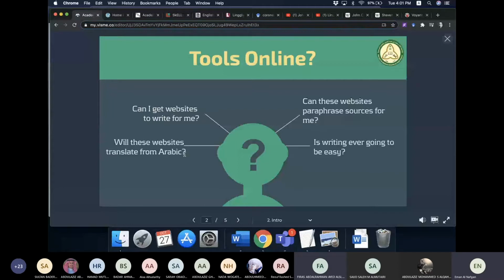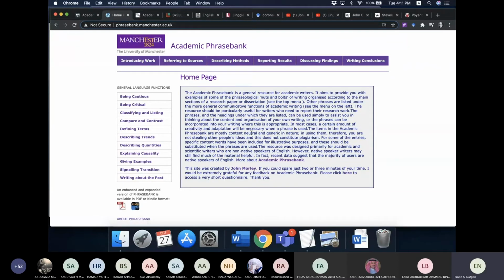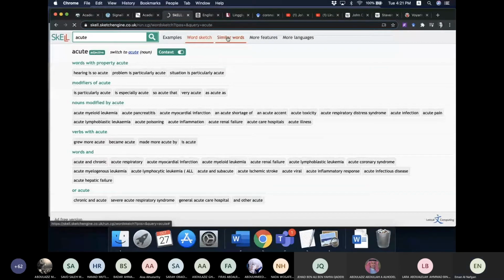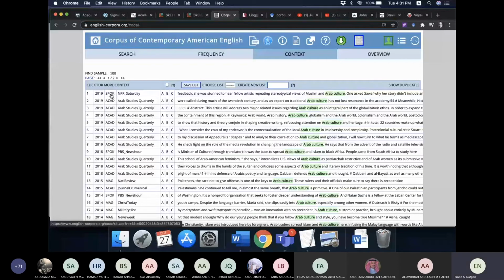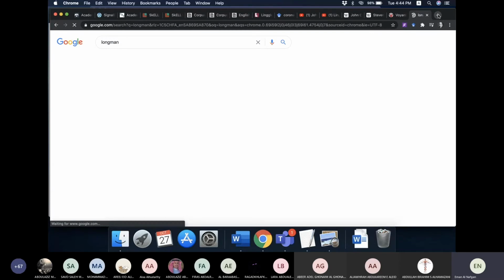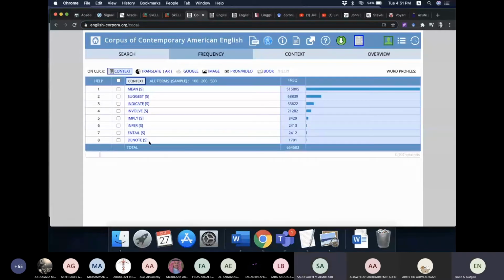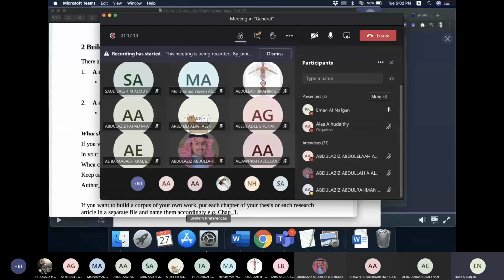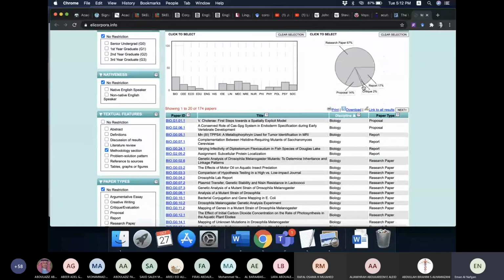ورشة عمل: Free Online Academic Writing Tools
تقديم:
أ. إيمان النفجان